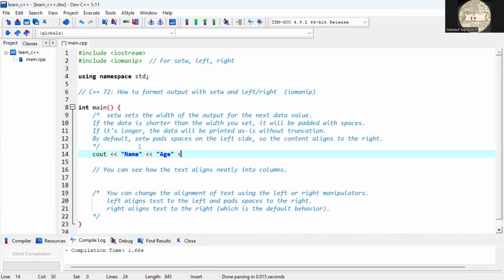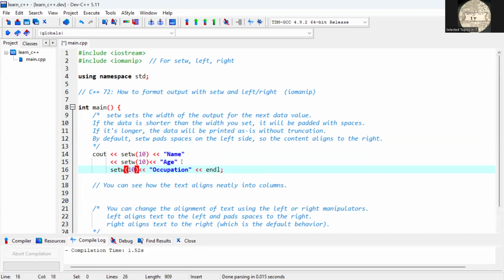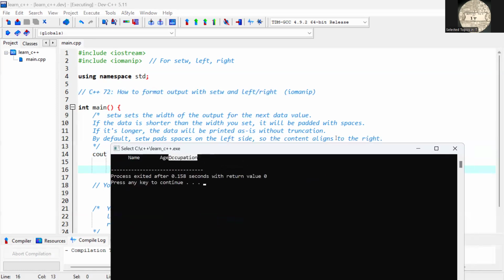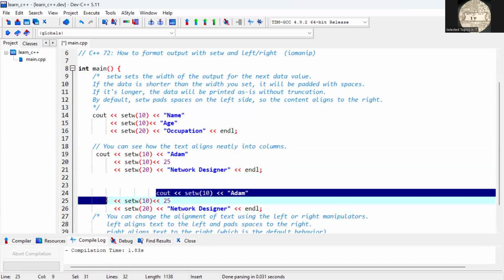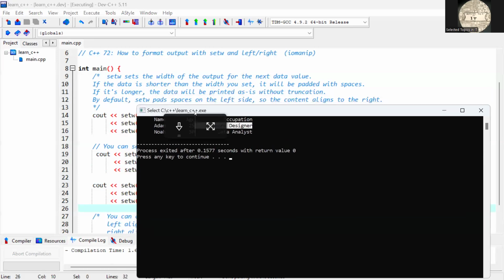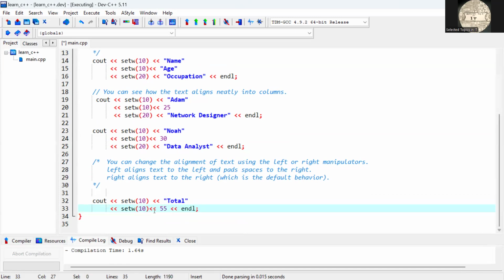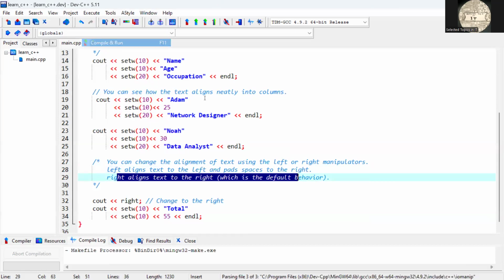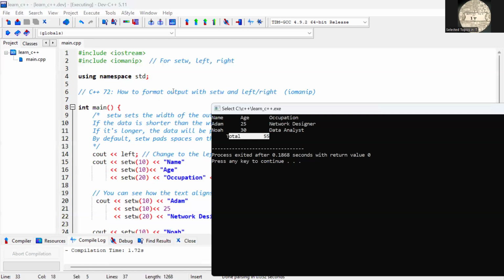C++ 72: How to format output with setw and left/right (iomanip)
How to format output with setw and left/right  (iomanip)